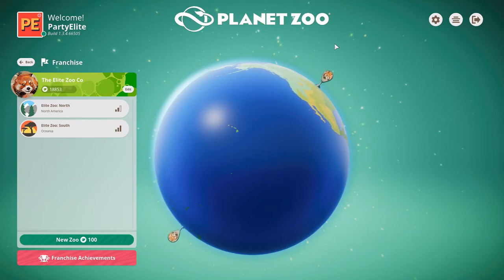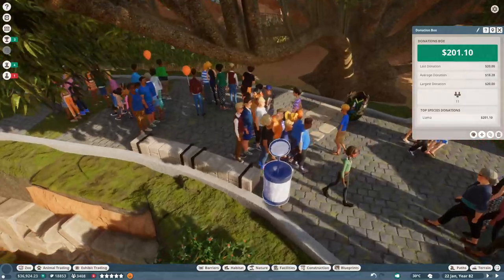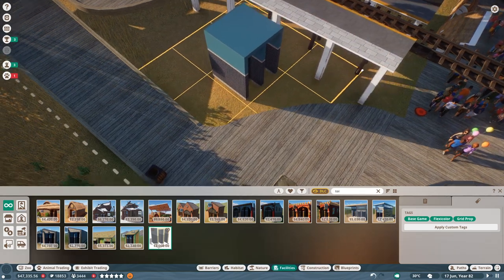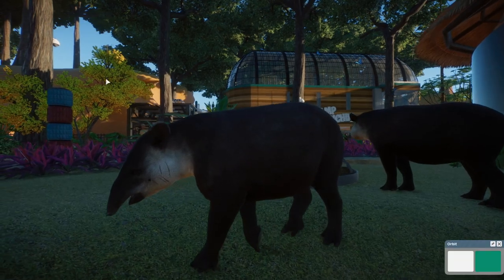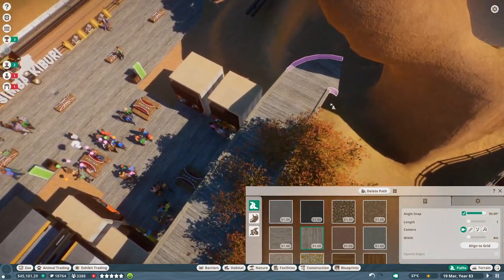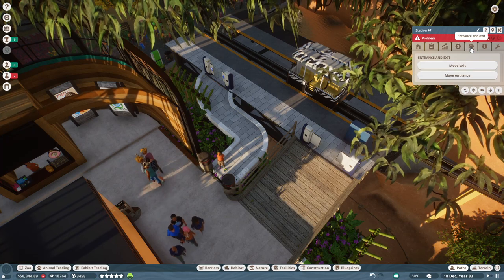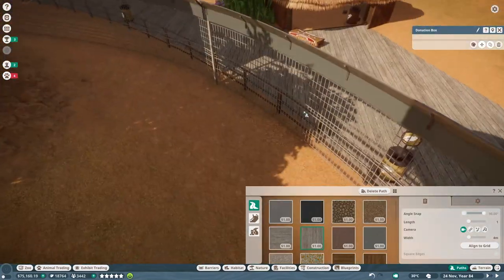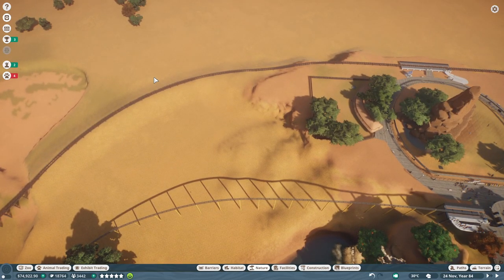PLANET ZOO | S2 E43 - SOME PIG IDEAS (Franchise Mode Lets Play)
00:00 - Intro & Management
55:25 - Timelapse
1:00:33 - Management